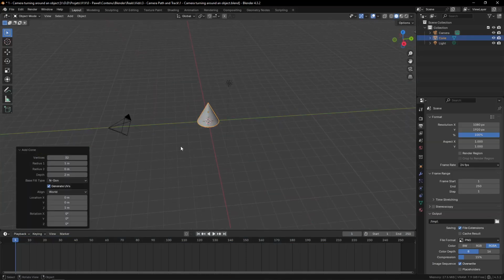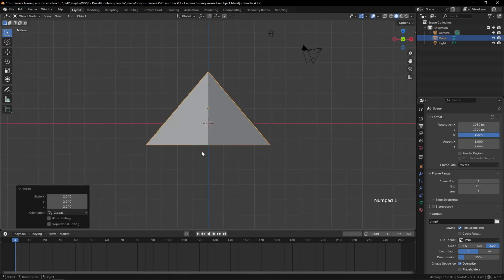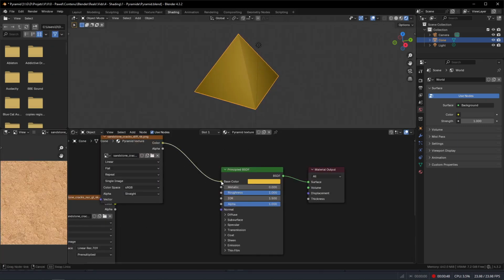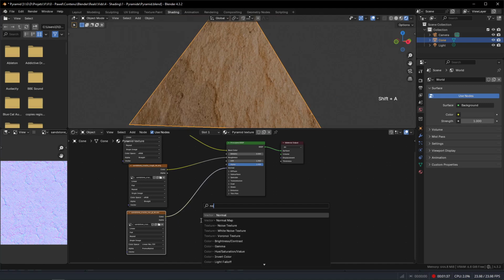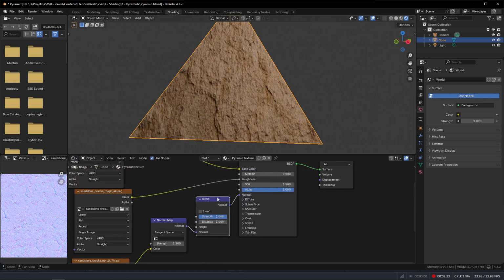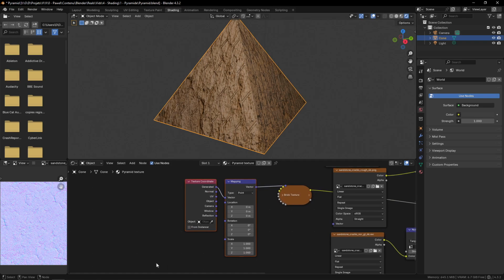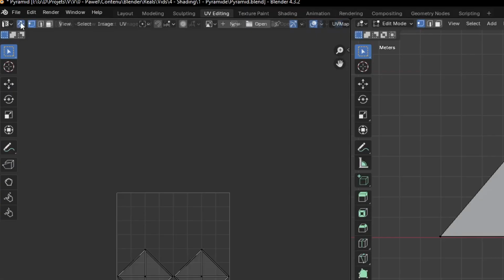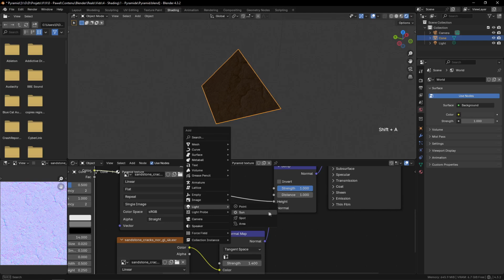How to Make a Pyramid (with texture) in Blender?